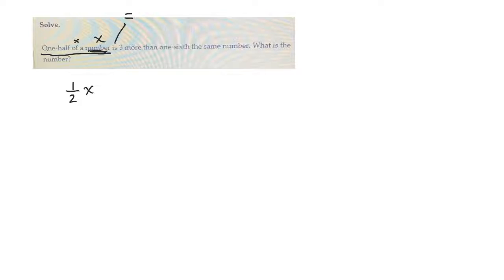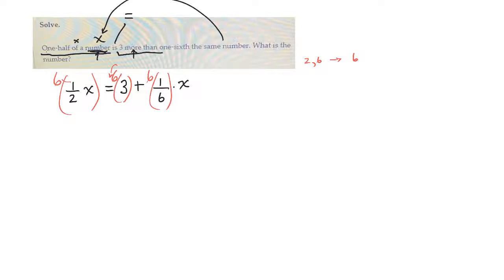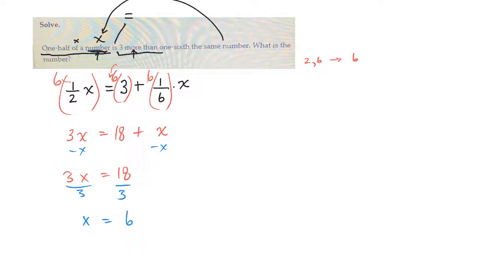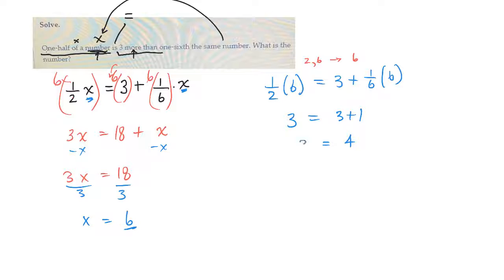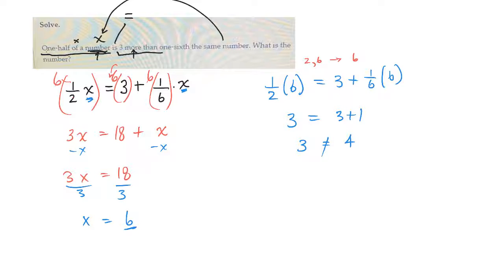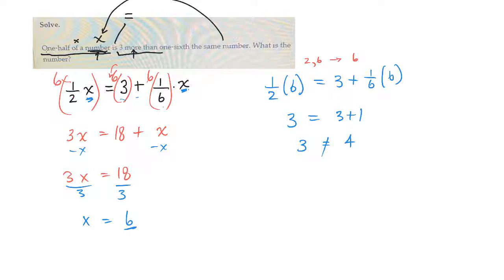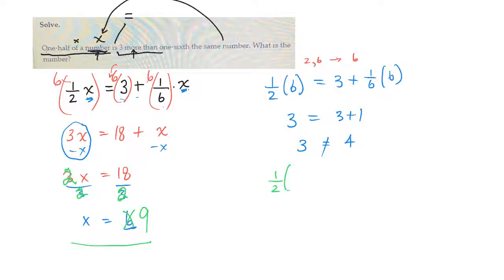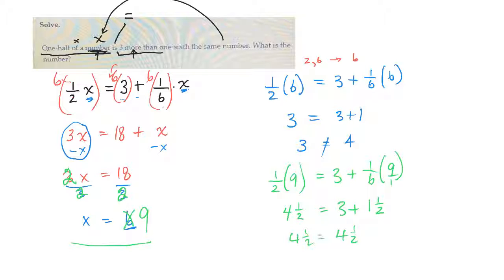19WN mth0020 application - linear equation